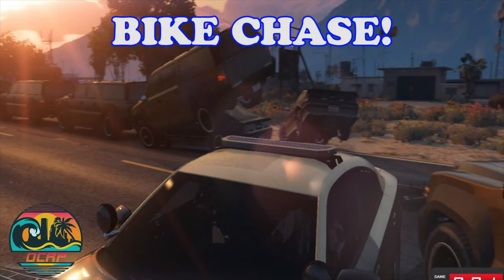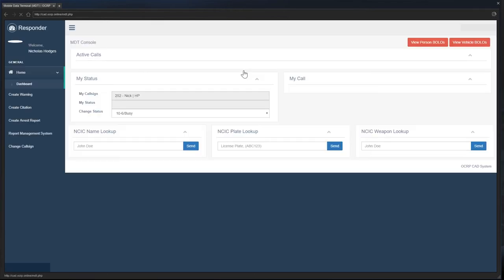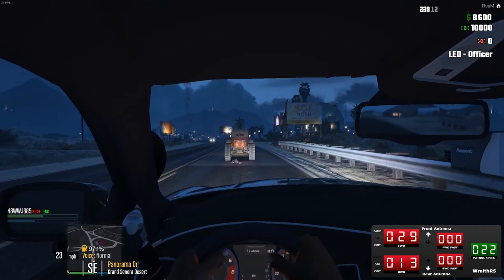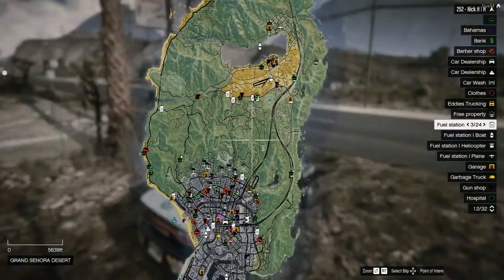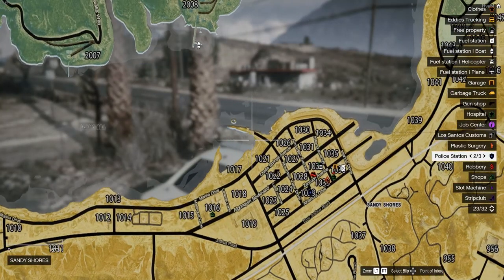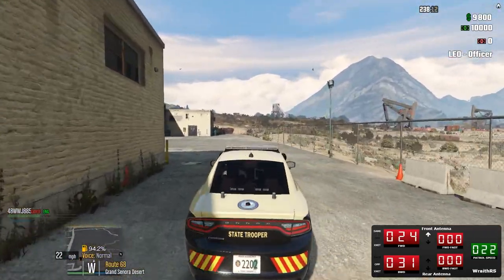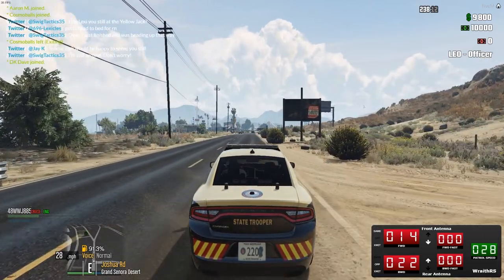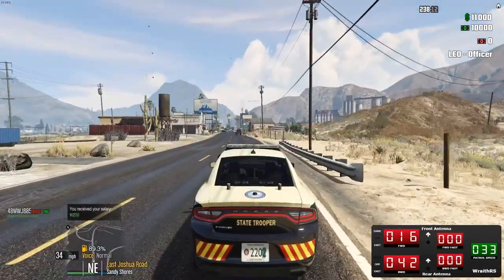Bike Chase! (Highway Patrol) OCRP #2 | GTA V Roleplay!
Welcome to OCRP, The New Roleplay Community Started On GTA V, based on FiveM’s Online, Multiplayer Framework, Based on Orange County, Florida. Join Me As A San Andreas Highway Patrol Trooper Or As A Civilian On My Days Off As We Fight Crime And Keep Criminals In Line!
And Who Knows, We May Even Cause Some Mischief!!

My Multiplayer Channel With 'The Eye Of The Phoenix',

Computer Specs *at time of recording*:
8Gb DDR4 2400MHz RAM
Zotac Nvidia GTX 1080 TI Blower 11GB GPU
120Gb SSD + 3.5TB HDD

Suggestions?